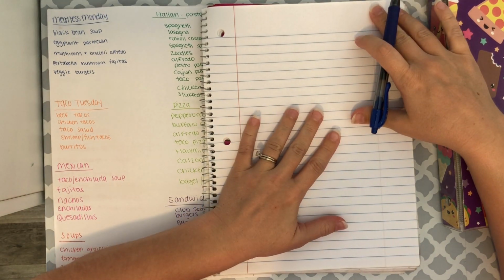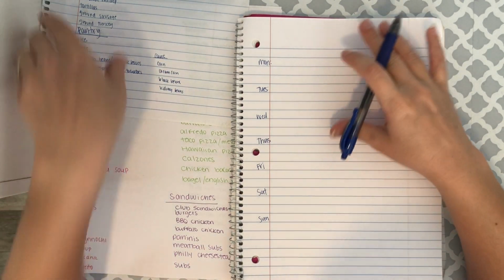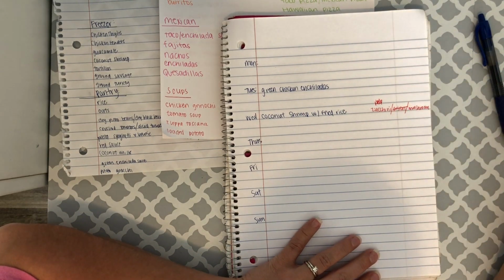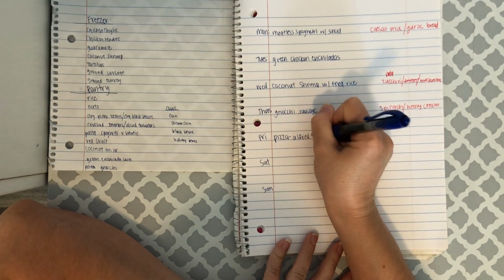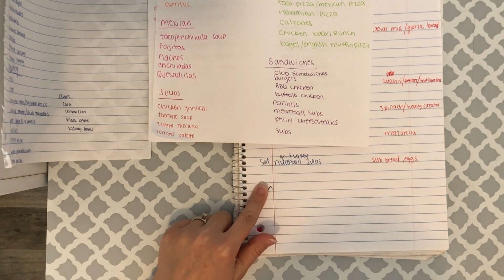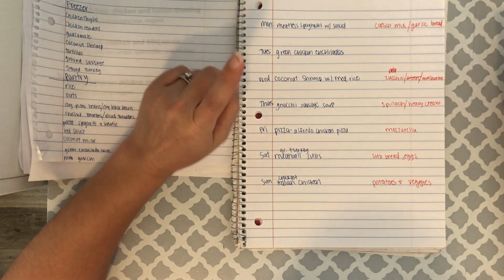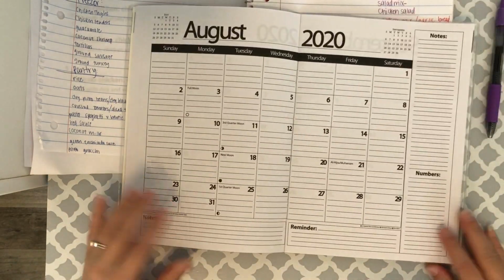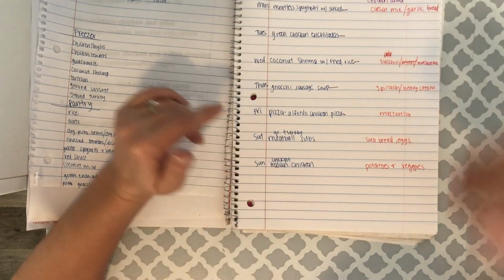How I meal Plan | Meal Planning Made Easy 📒✏️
In this video I share my method for meal planning. See my corresponding blog post here:

Musician: @iksonmusic